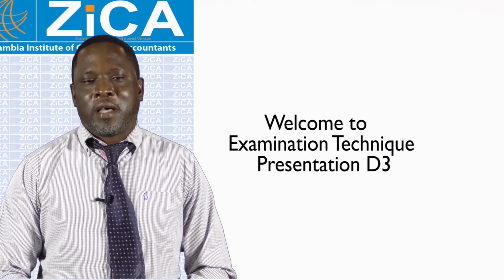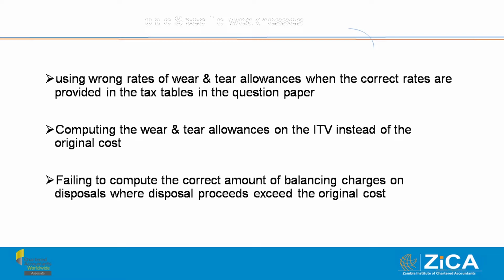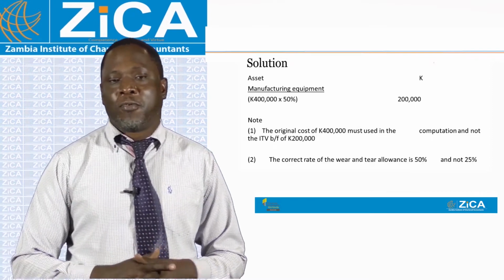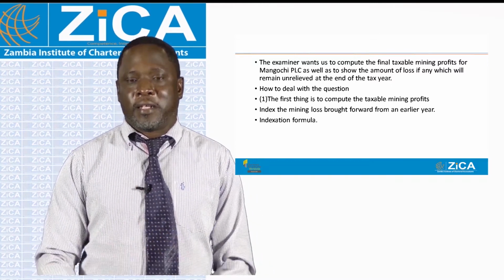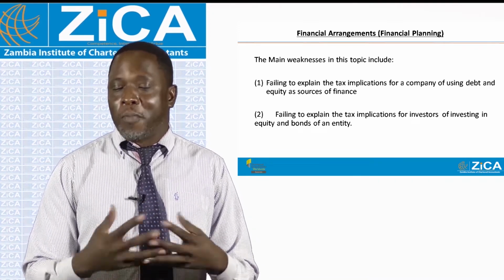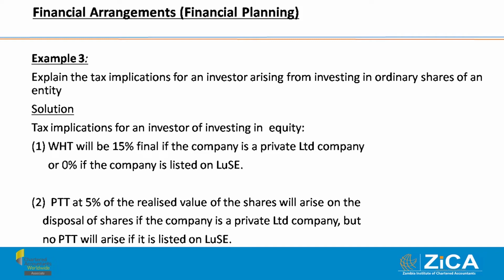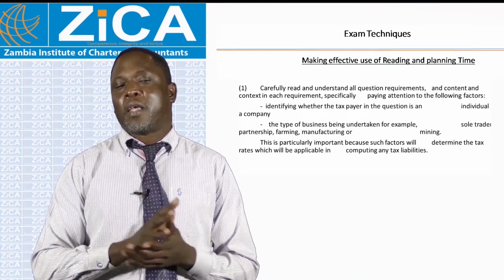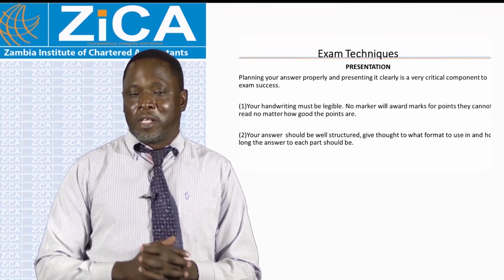D3 Business Taxation